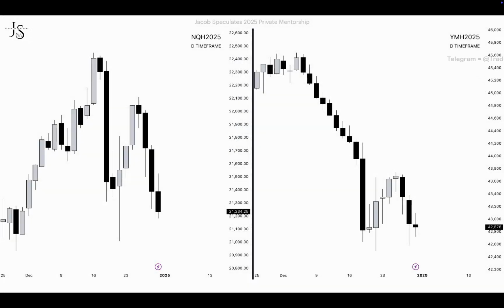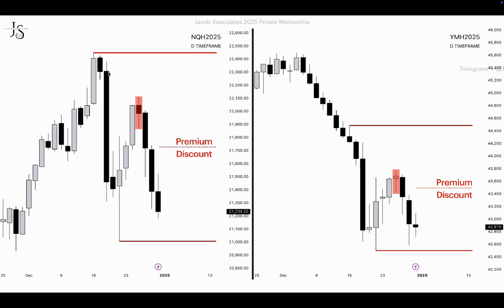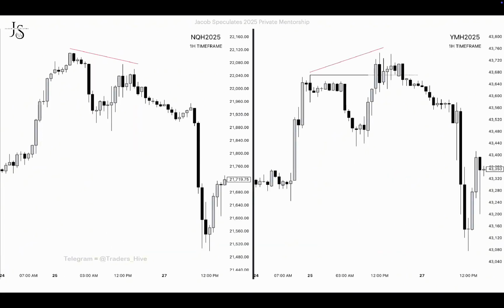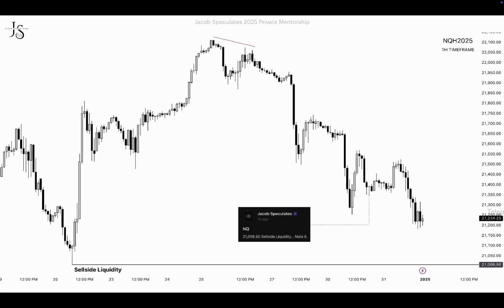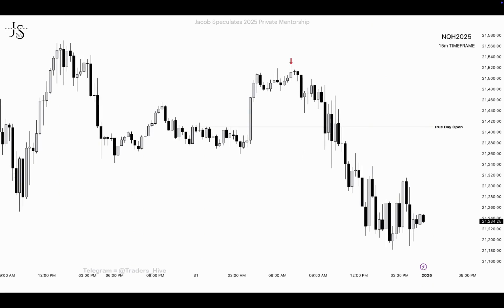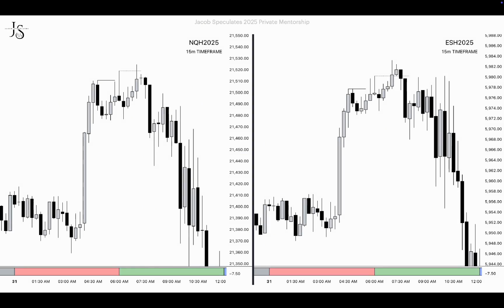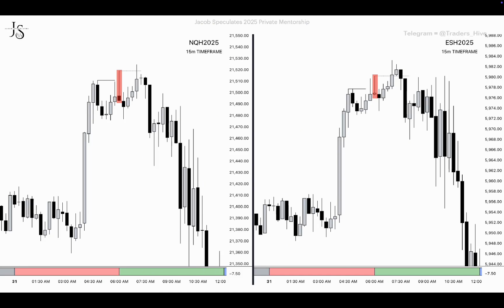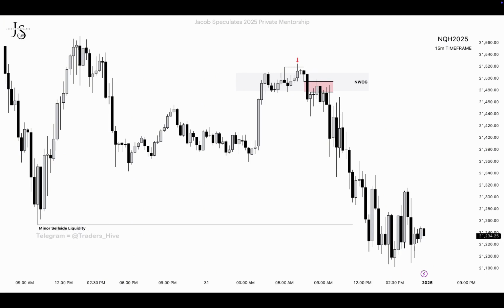JACOB SPECULATES ICT TRUNKTS STOOPID PENGU SWING DIVERGENCE PART 4 PAID COURSE 2025 FREE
channel free enjoy show love # trading course free free trading course trading hub 4.0 trading hub 3.0 Urdu & Hindi

  free course
trading candlestick
ROMEO UTS 2024 COURSE CHAPTER : Why most suck and how to avoid sucking?
ROMEO CRT UNLOCK PART 4 A : Secrets Of 3 Candles. PAID COURSE IN FREE 🆓ICT
ROMEO CRT UNLOCK PART 4 B : Secrets Of 3 Candles. PAID COURSE IN FREE 🆓ICT
SHAM CPI ORIGINAL VIDEOS PART 10 & 11RANGE TRADING ICT PAID COURSES FREE
SHAM CPI ORIGINAL VIDEOS PART 12 OHLO / OLHC ICT PAID COURSES FREE
SHAM CPI ORIGINAL VIDEOS PART 14 SMT DIVERGENCE ICT PAID COURSE FREE 🆓
SHAM CPI ORIGINAL VIDEOS PART WEEKLY PERFORMANCE REVIEW ICT PAID COURSE FREE 🆓
SHAM CPI ORIGINAL VIDEOS PART 15 & 16 QUARTERLY SHIFT & IPDA ICT PAID COURSE FREE 🆓
SHAM CPI ORIGINAL VIDEOS EXAMPLE LAST PART PAID COURSE FREE ICT
JACOB SPECULATES ICT TRUNKTS STOOPID PENGU SWING DIVERGENCE PART 1 PAID COURSE 2025 FREE